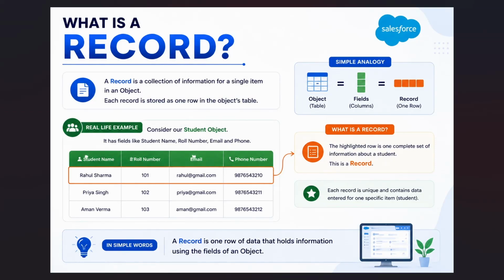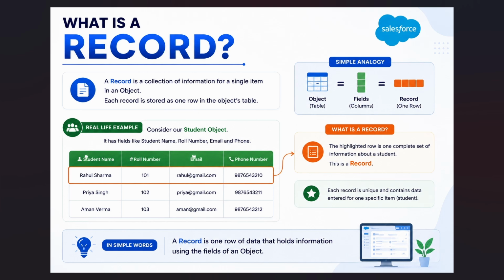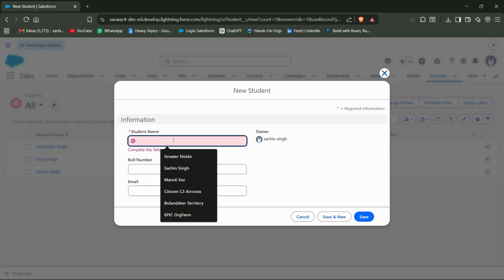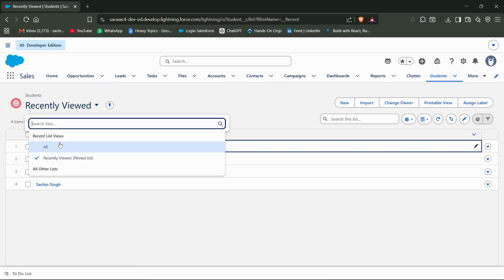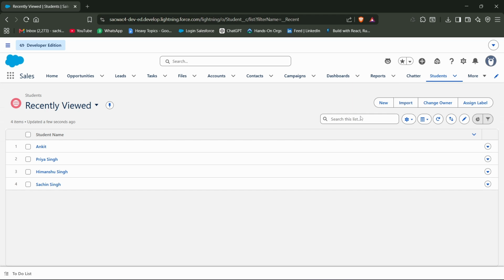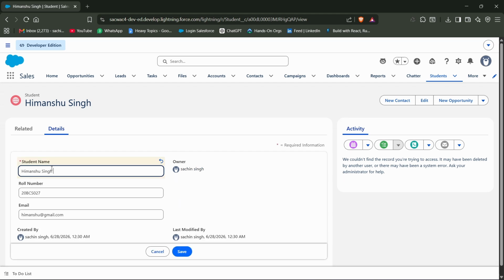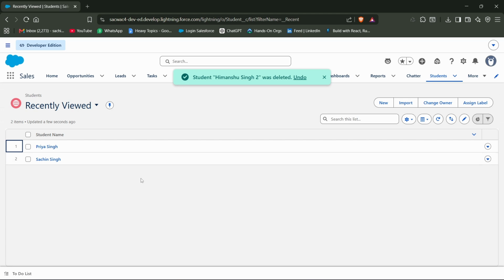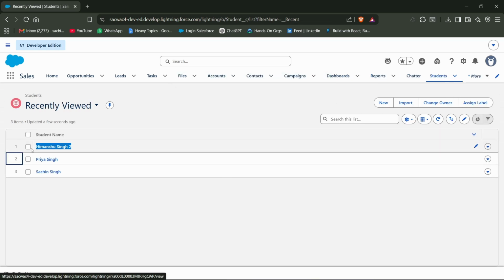Records in Salesforce | Create, Edit & Delete Records | Episode 6 | 2026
Records in Salesforce | Create, Edit & Delete Records | Salesforce Admin Course Ep 5
How to Create, Edit & Delete Records in Salesforce | Beginner Tutorial
Salesforce Records Explained | Create, Update, Delete & Restore Records
Salesforce Admin Course Episode 5 | Records in Salesforce
Learn Records in Salesforce | Complete Beginner Guide
Salesforce CRUD Operations | Create, Edit & Delete Records
Salesforce Records Tutorial | Practical Demo for Beginners
What is a Record in Salesforce? | Create, Edit, Delete & Restore
Salesforce Record Management | Step-by-Step Practical Demo
Salesforce Beginner Tutorial | Records & Recycle Bin Explained

In this beginner-friendly Salesforce tutorial, you'll learn everything about Records in Salesforce. After creating Objects and Fields in the previous episodes, it's time to start storing actual data by creating records.

In this video, I'll explain what a record is using a simple Student Object example and then demonstrate how to create, edit, delete, and restore records in Salesforce through a hands-on practical session.

📚 In this video, you'll learn:

✅ What is a Record in Salesforce?

✅ Difference between Objects, Fields, and Records

✅ How to create a Record

✅ How to edit a Record

✅ How to delete a Record

✅ Restore deleted records using the Recycle Bin

✅ Practical demonstration using the Student Object

This video is part of my Salesforce Administrator Full Course, where you'll learn Salesforce from scratch with practical examples, real-world scenarios, and step-by-step demonstrations.

🎯 This course is perfect for:
Salesforce Beginners
Salesforce Admin Aspirants
Salesforce Developers
Students
Job Seekers
Salesforce Certification Preparation
📌 Previous Episodes

📌 Next Episode

Tabs in Salesforce | Standard Tabs vs Custom Tabs | Practical Demo